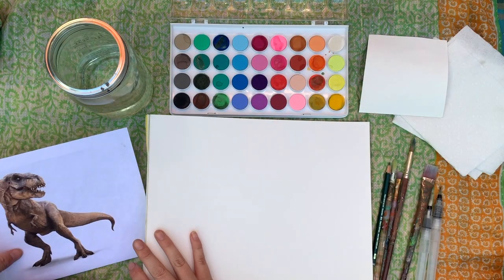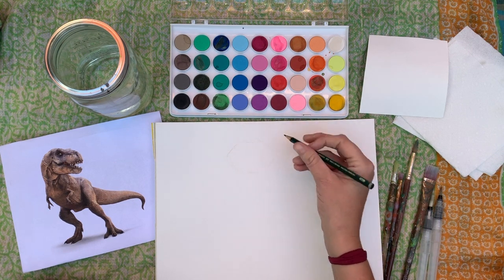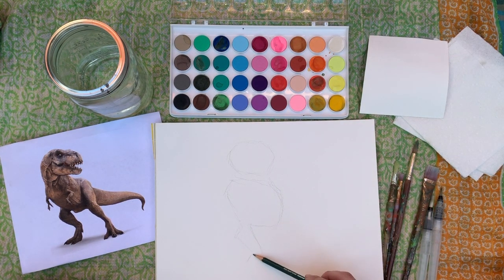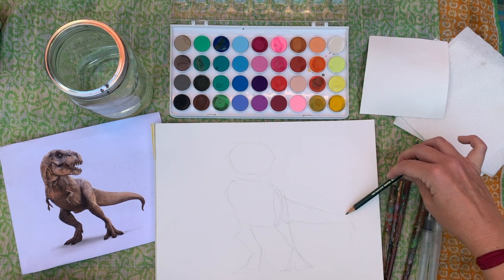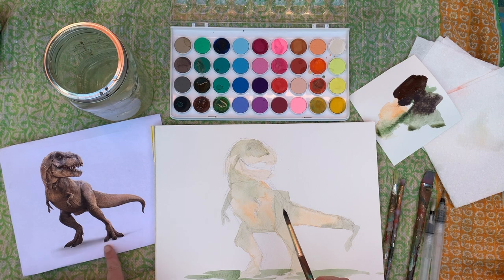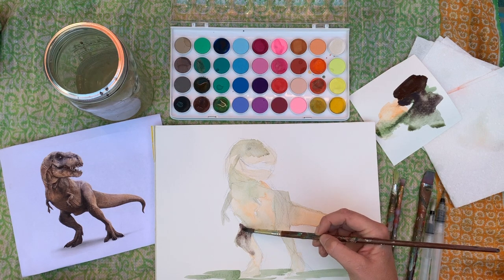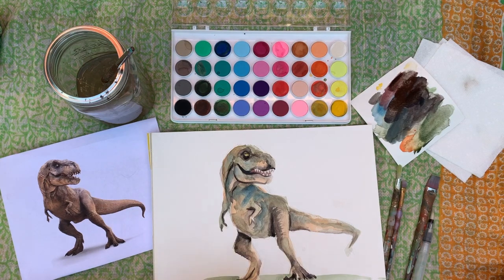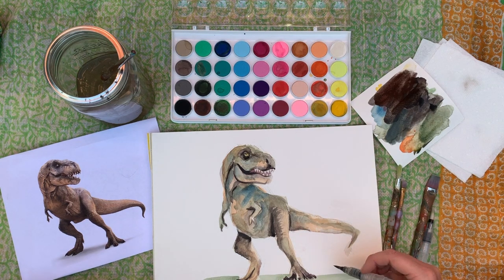T-rex 🦖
Jayne shows us how to paint a t-rex using watercolor paint from Hollywood RV Park

Jurassic Park theme song
Scientist by Coldplay